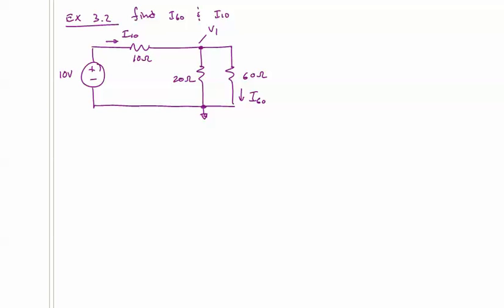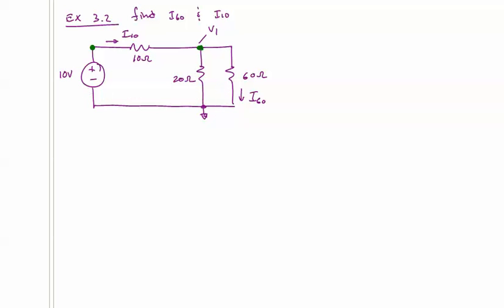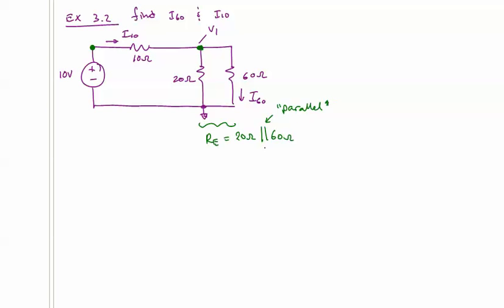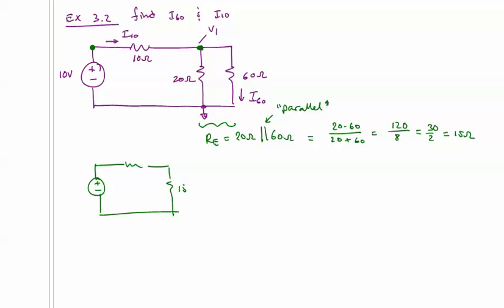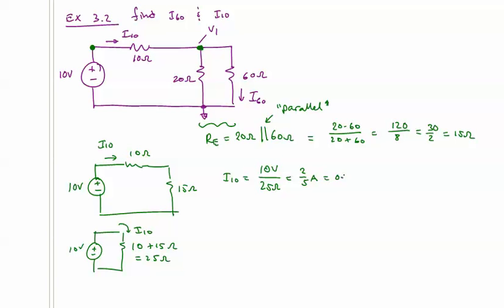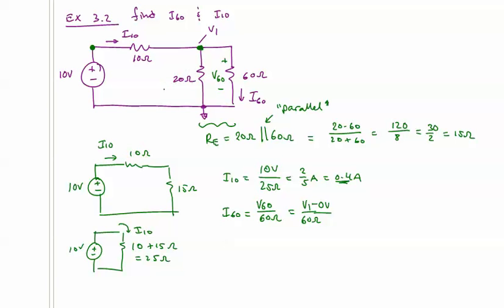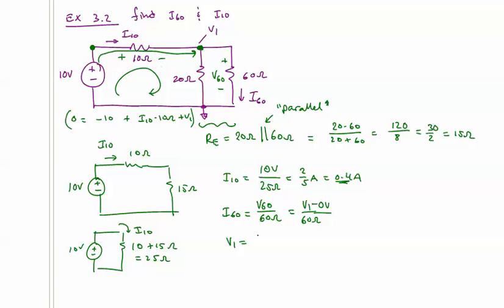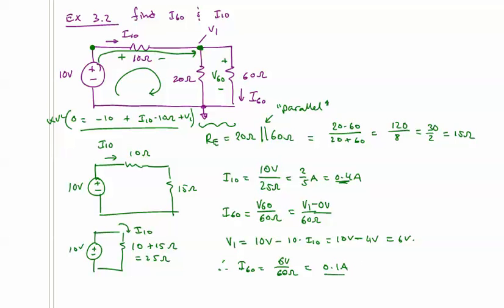01.7 Network Analysis 01 - non single loop circuit reduced to single loop and then solved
Non-single loop circuit reduced to single loop circuit and then solved
(01 NA EX single loop 3)